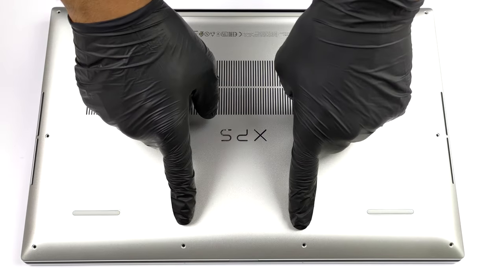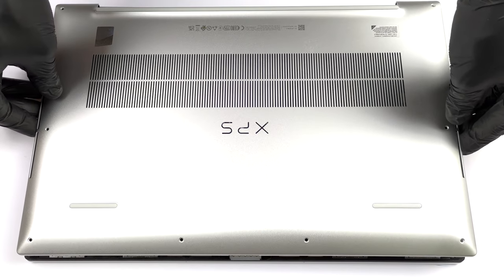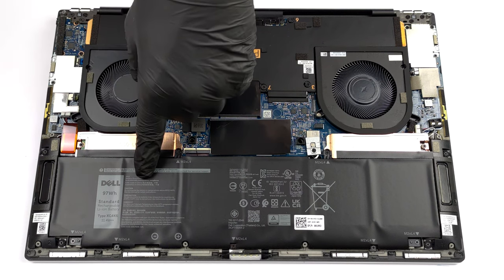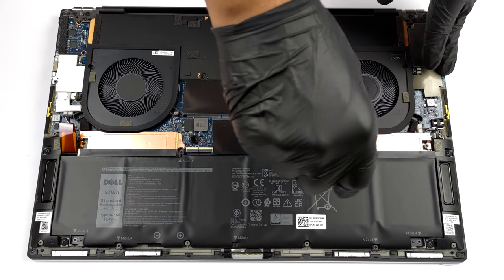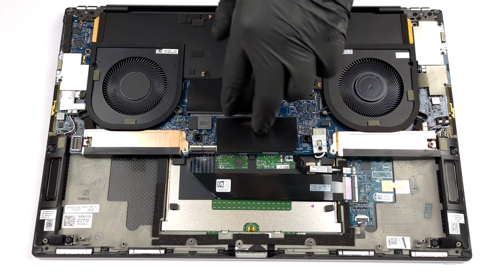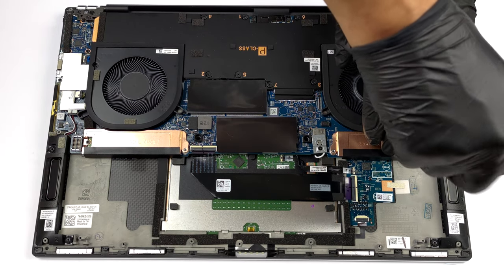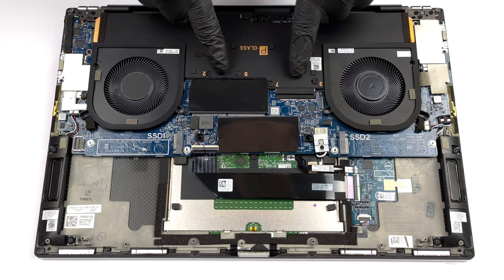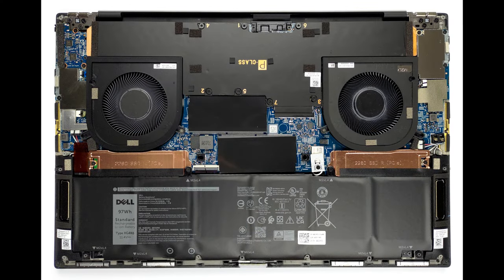🛠️ Dell XPS 17 9720 - disassembly and upgrade options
✅  LaptopMedia.com